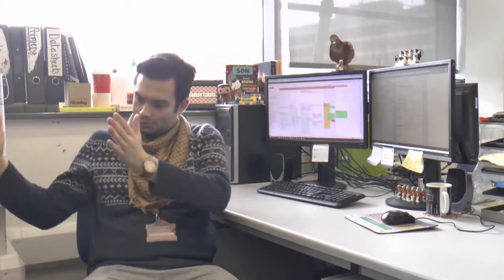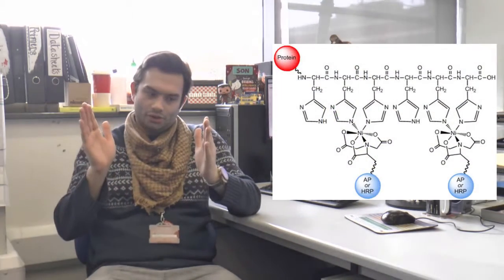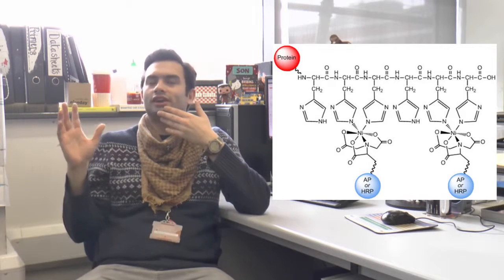Exploring Chemistry @UoS: Nicholas Moody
PhD student Nick Moody discusses his investigation into the evolution of enzymes responsible for the C4 process, as part of an effort to improve rice yields.